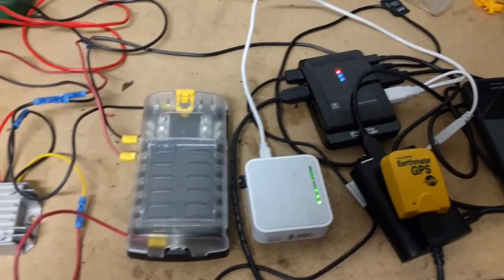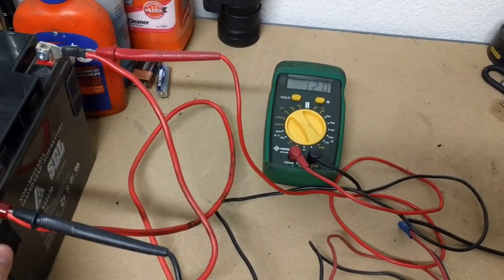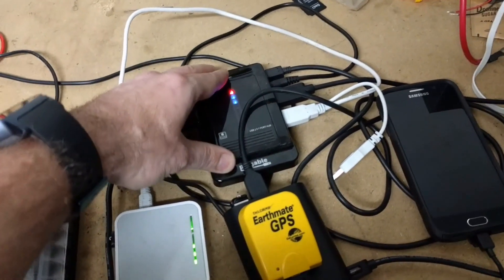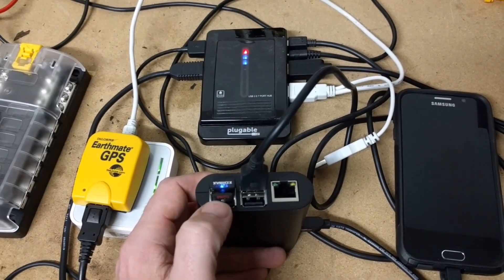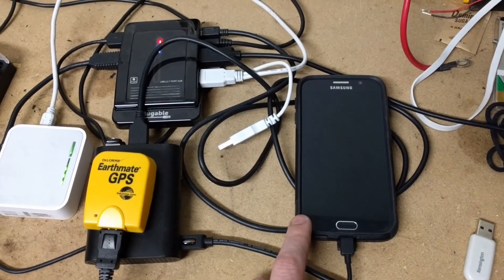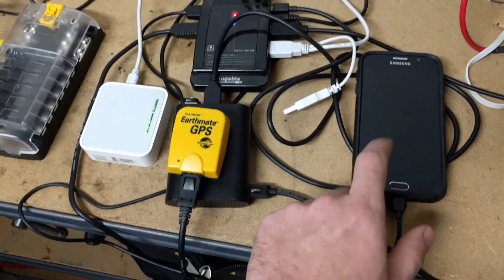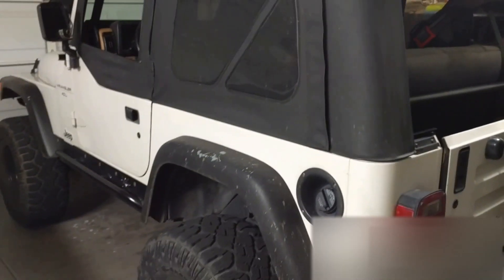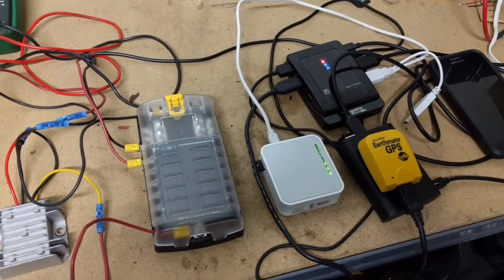Jeep Wrangler Raspberry Pi 2 Car Computer, GPS Locator, & Pirate box Overview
At one time I had installed a GPS into an old Jeep Wrangler of mine. They aren't easy to lock and if it was ever stolen I wanted to have a fighting chance at getting it back. For the new Wrangler I originally set out to use an old GPS I had lying around. The project has slowly expanded, this is where it stands now, and hopefully I'll be able to document it's progress going forward.

Parts List.
Waterproof Voltage Reducer
5 Volt High Speed USB Hub
USB GPS (Not the same but should be fine)
USB Wifi
8GB USB stick
Fuse Boxes

Original Vehicle GPS Tracker, this is what I set out to replace on the cheap, haha